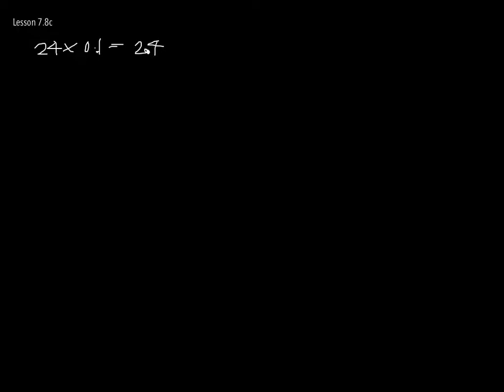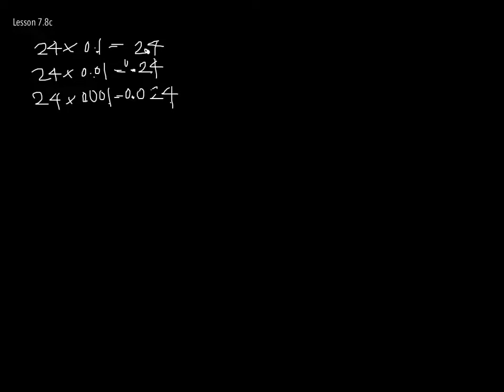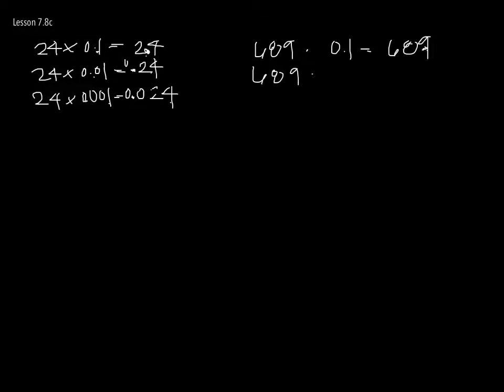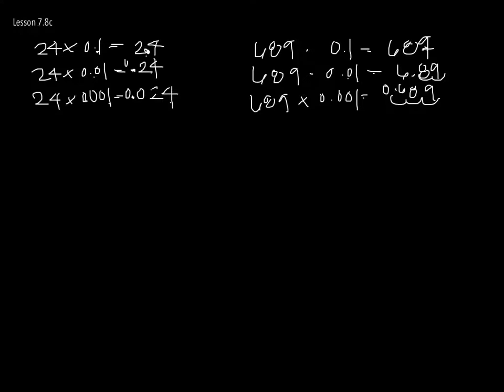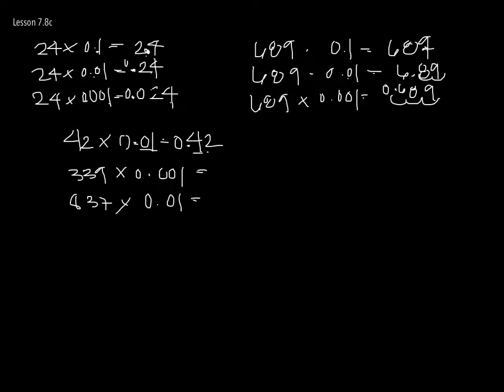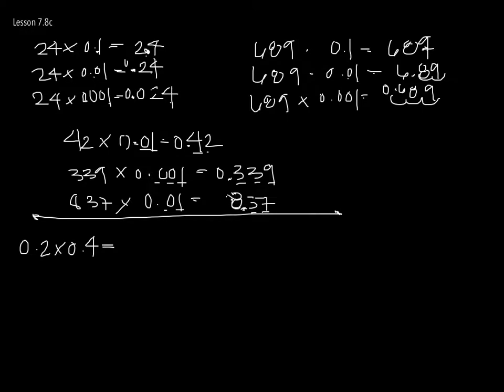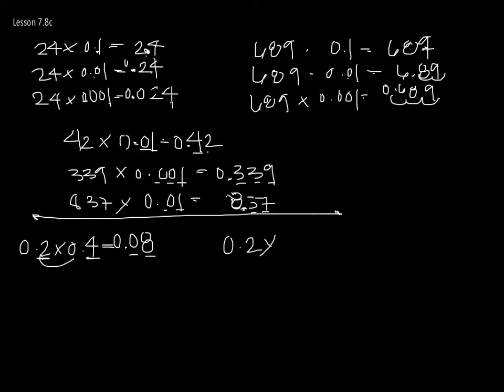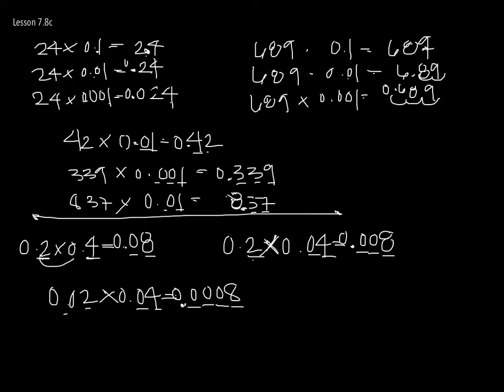Lesson 7.8c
Lesson 7.8, Part III: Multiplying Decimals